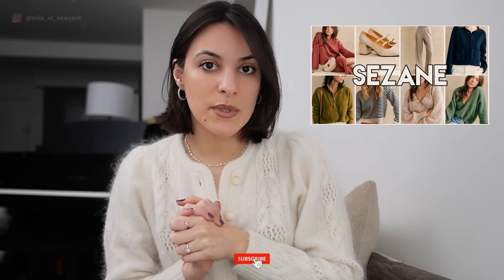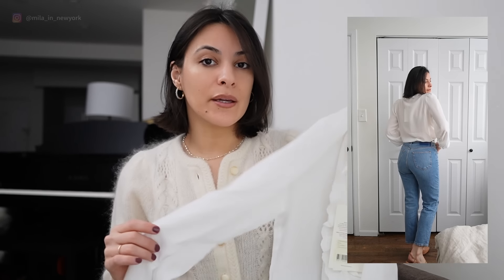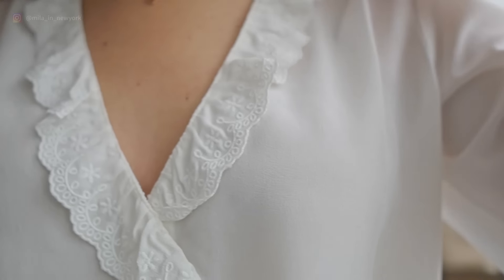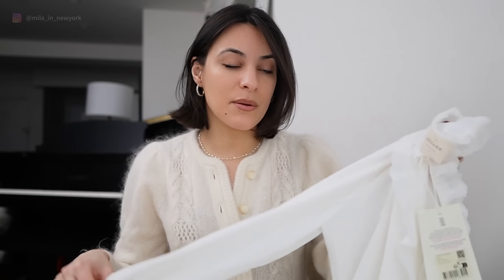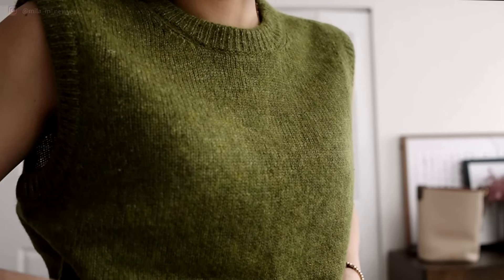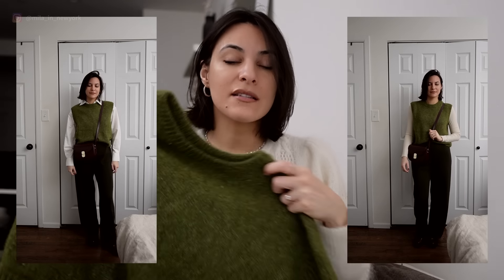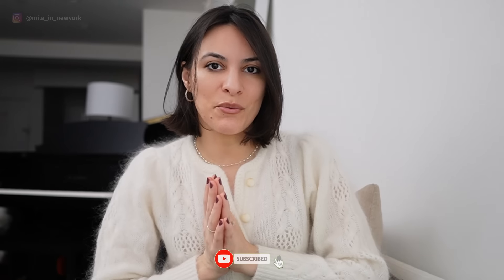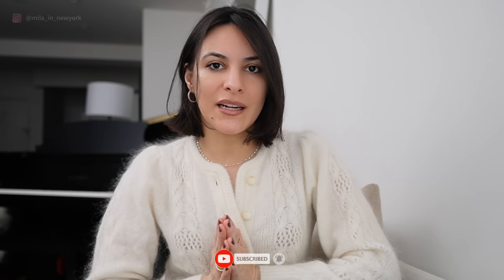SEZANE Winter Essentials part 2 | Sezane Review Try on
Reviewed in today's video:
Rosine Shirt in white, size 4 (36)

Other items shown:
Jeans Abercrombie Curve Love
Shoes:
Sezane Paula Babies
Bag
Sezane Claude Bag in burgundy (sold out color)

My partnerships

🤍The Jacket Maker MILA10 (10% 0ff)

Sizes I normally wear:
Tops: S / XS (4 mostly,)
Bottoms: Small (4/6)
Dresses: Small (4/6)
Denim: 27

0:00 intro
0:33 Rosine Shirt
02:48 Samuel Jumper
04:37 Keyla Jumper
06:05 August Jacket
07:39 Will Jacket Suede